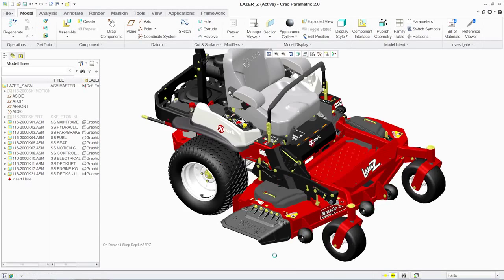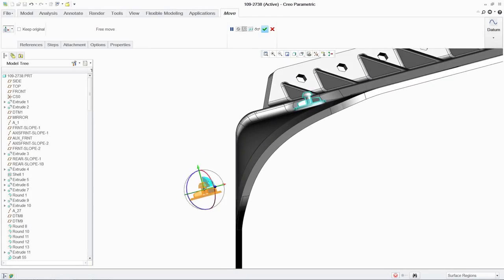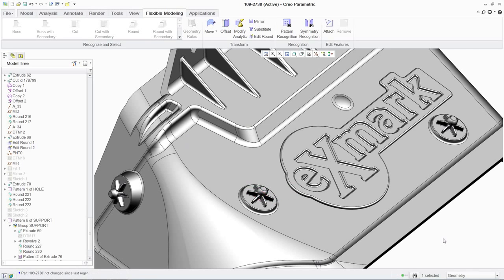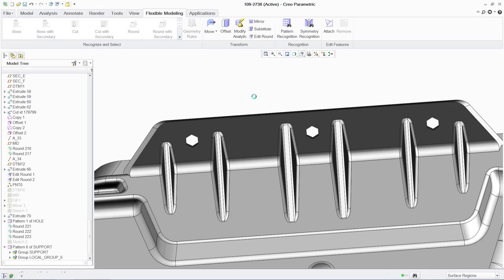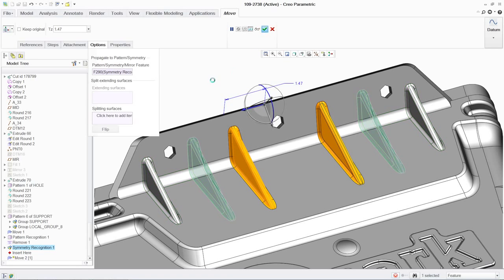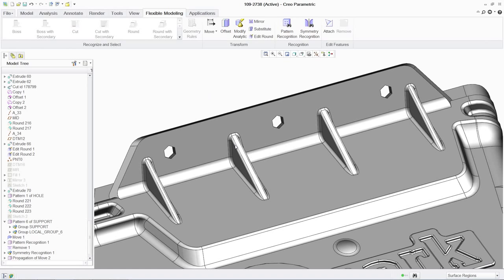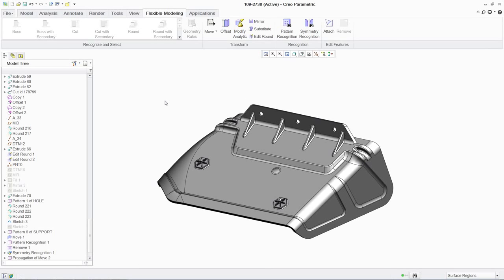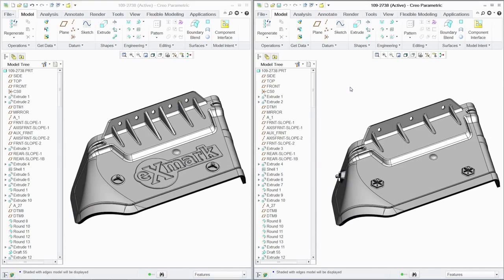Conheça o PTC Creo – Modelamento Flexível 02